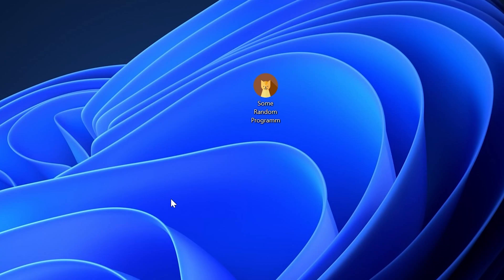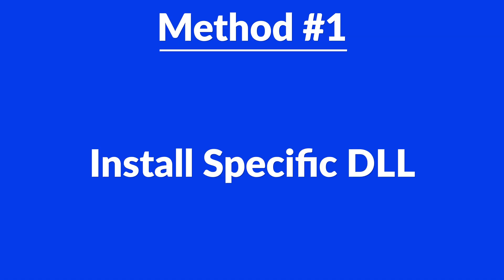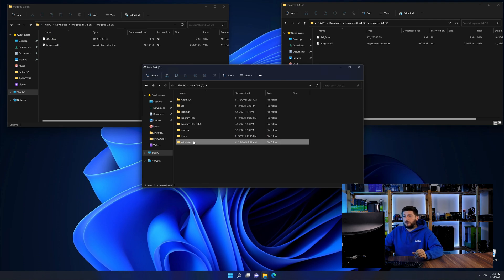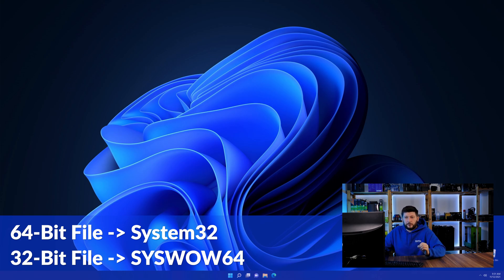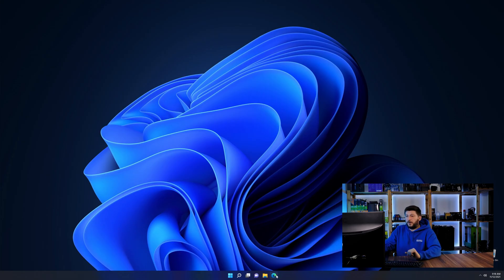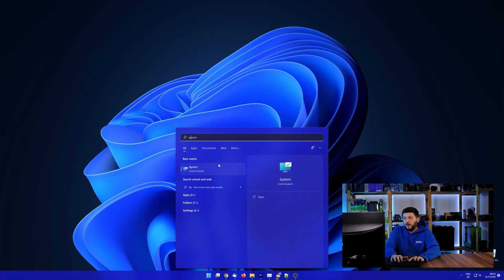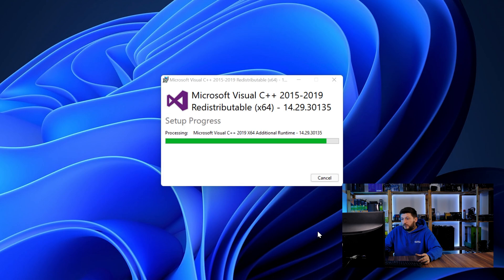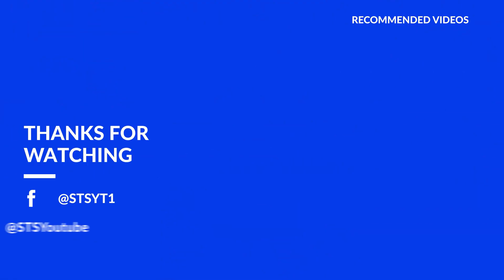imageres.dll Error Windows 11 | 2 Ways To FIX | 2021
Are you getting a imageres.dll is missing from your computer Error on Windows 11, 10, 8, or 7 because you tried to open up a game like PUBG, Fortnite, or a Program like Skype or Apache? No Problem! Let's fix your error and resolve your issue!

Method 1

- - Steps - -

- Download the file according to your system:
- Copy/Paste the file/s into the designated folder:
     -- 32-Bit Windows:
          - 32-Bit Version - C:\Windows\System32
     -- 64-Bit Windows:
          - 32-Bit Version - C:\Windows\SysWOW64
          - 64-Bit Version - C:\Windows\System32

--- Method 2

- - Steps - -

-- Timestamps --
00:00 Intro imageres.dll Error
00:30 Fixing imageres.dll Method #1
01:40 Fixing imageres.dll Method #2
03:00 Outro